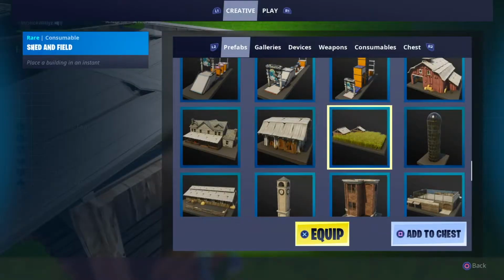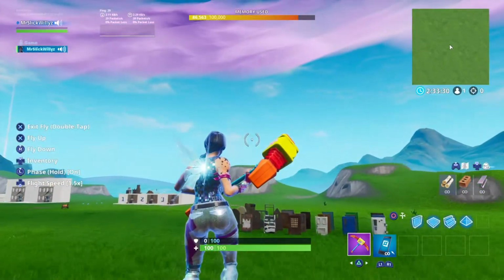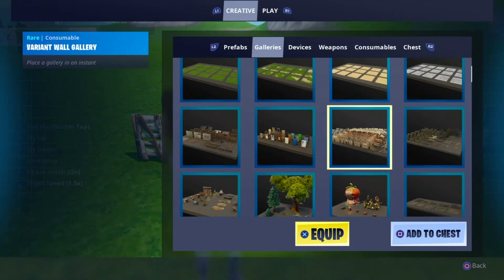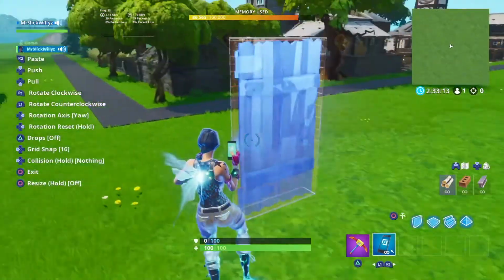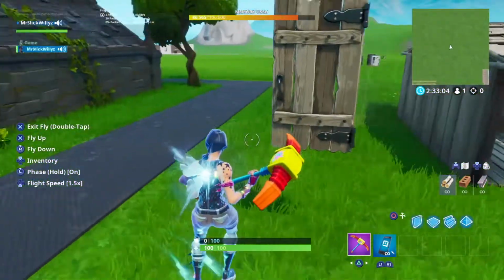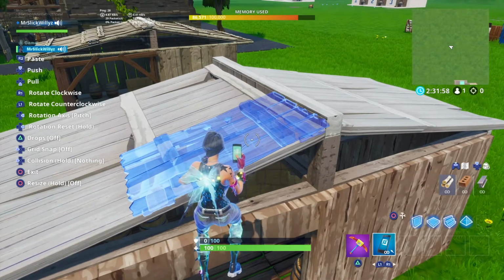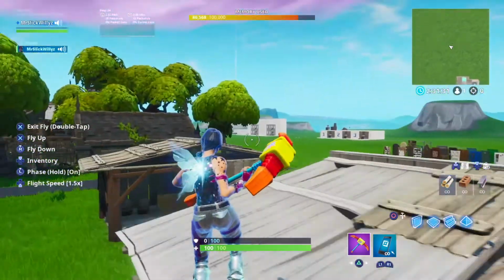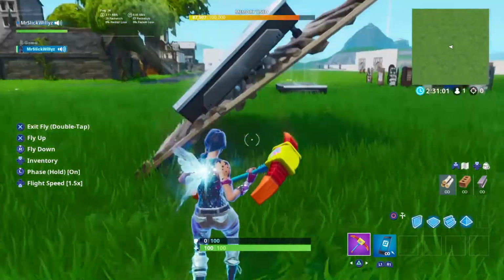Pro Tip Series: How to Rotate Elements Effectively in Fortnite Creative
Welcome to MrSlickWillyz Pro Tips Series! In this video, I will show you the tips and tricks you need to know in order to rotate elements more effectively in Fortnite Creative Mode. Let me know what other tutorial videos you would like for me to make in the comments!

Use Support-A-Creator Code: ‘MRSLICKWILLYZ’ in the item-shop if you wish to support me!

By reaching 100 subs, I will finally be able to get my own Youtube URL!